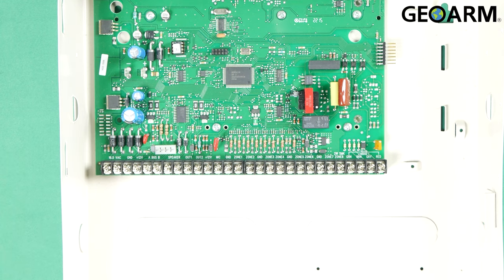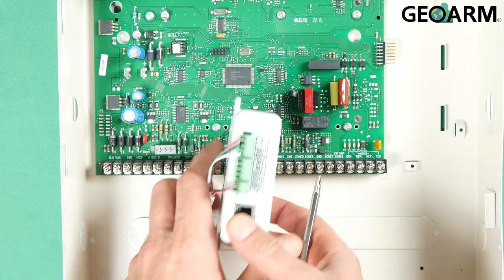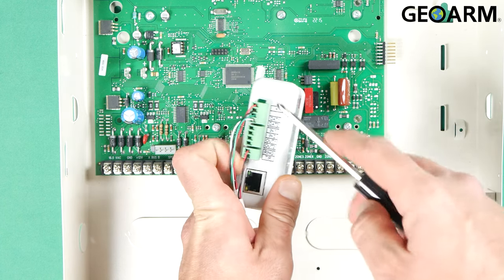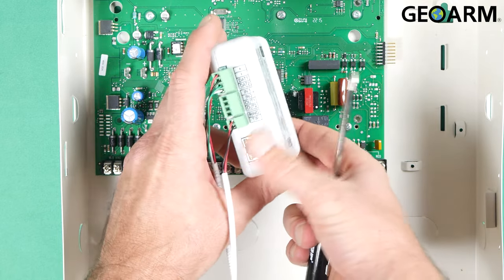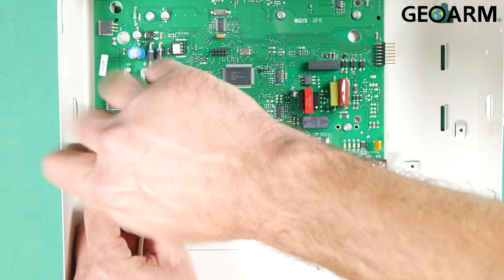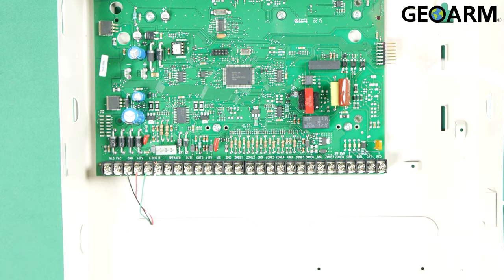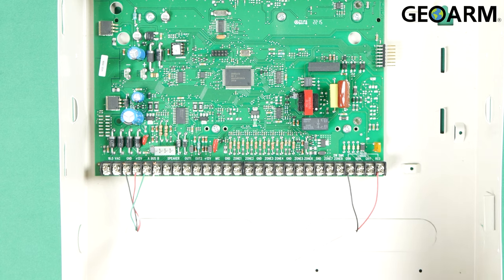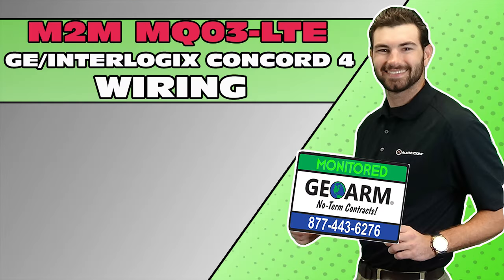M2M MQ03-LTE Dual-Path Communicator: GE/Interlogix Concord 4 Wiring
In this video, we go over the Wiring of the M2M MQ03-LTE Dual-Path Communicator to a GE/Interlogix Concord 4 system!

The M2M MQ03-LTE is a great alternative for people that have a previously used Alarm System, as this is the perfect takeover device as a low-cost option to Alarm Monitoring services!

The M2M Services MQ03-LTE-LAN is a universal multi-band dual-path alarm communicator that is compatible with most existing dial-capture interface panels (DSC, Honeywell, and GE Interlogix NX-Series). With future-proof technology, the MQ03-LTE-LAN communicator transmits primary LAN internet connection alarm signals, and if ever down, backup signals over the AT&T/T-Mobile 5G cellular LTE network with fallback to 3G/4G to the GeoArm central monitoring station.